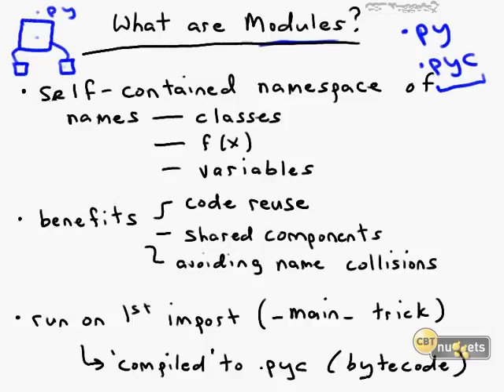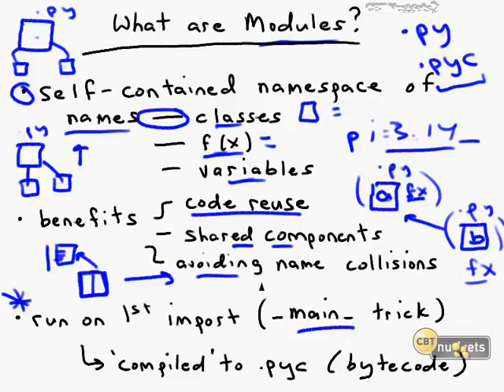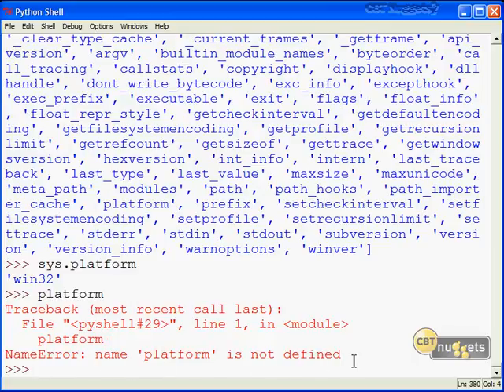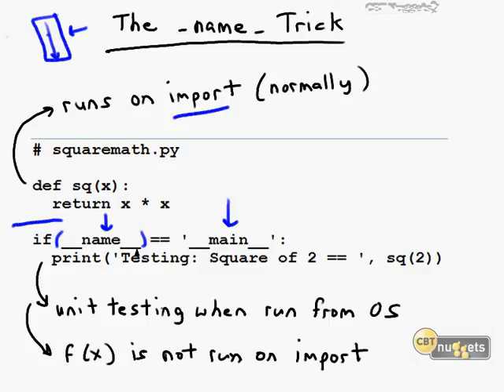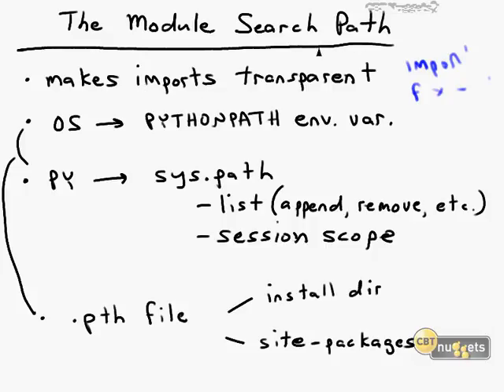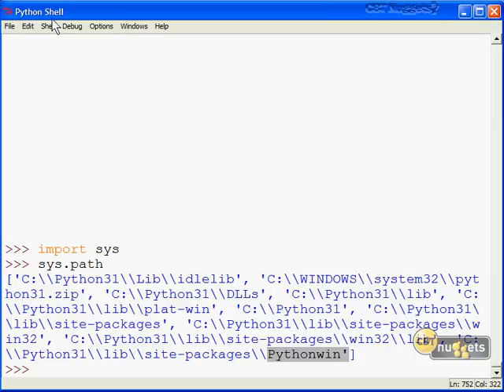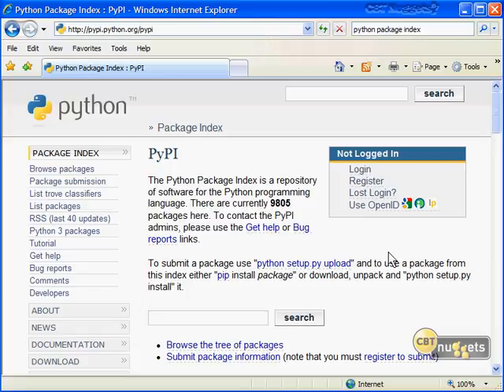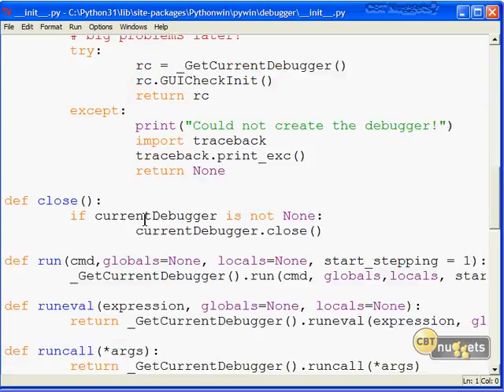Python 14 Modular Programming